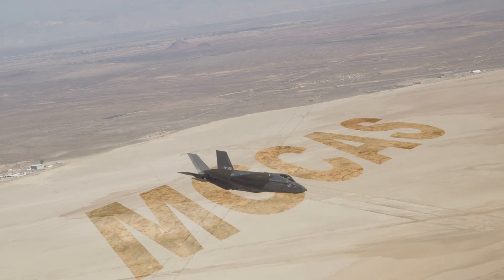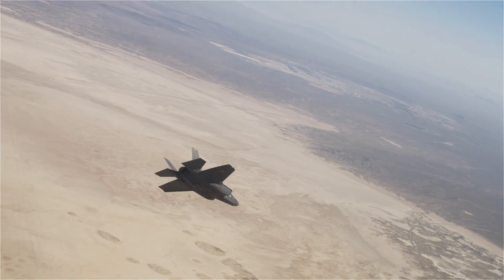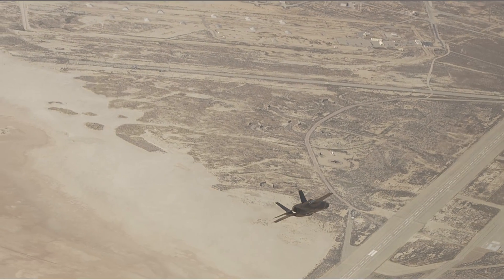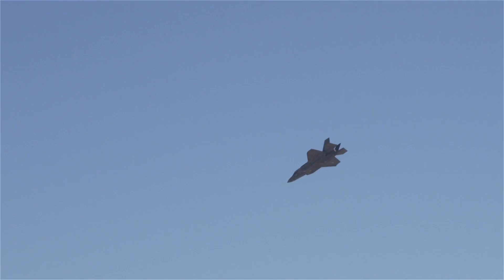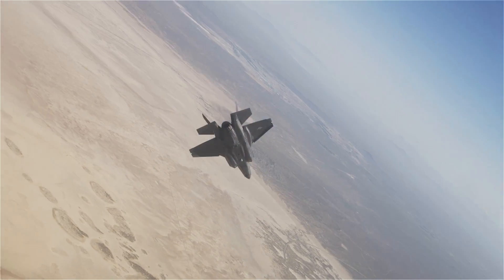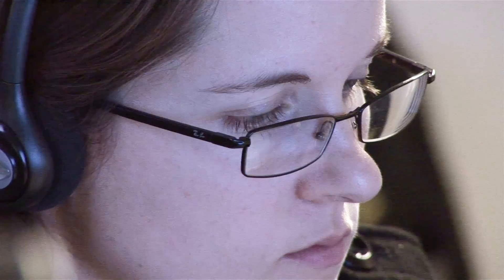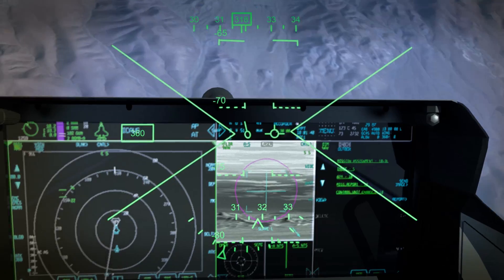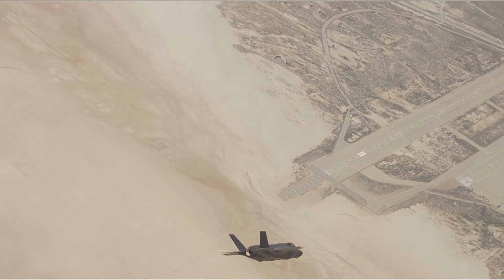F-35 Manual Ground Collision Avoidance System Testing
The F-35 team at Edwards Air Force Base test the Manual Ground Collision Avoidance System, or MGCAS, which functions to warn the pilot should an incident occur where the jet faces impending impact with the ground.